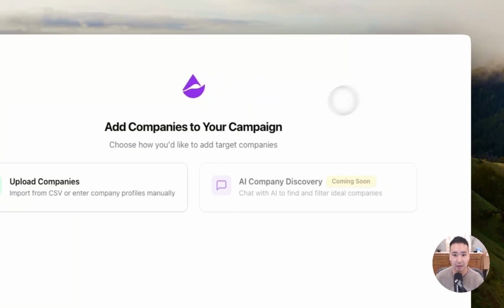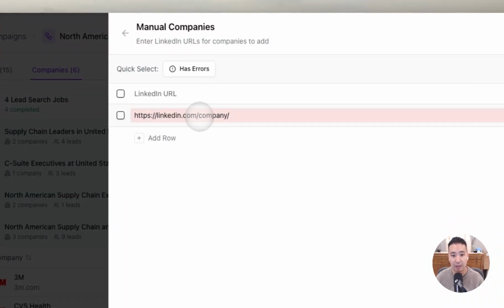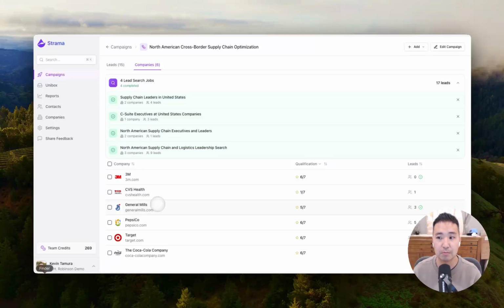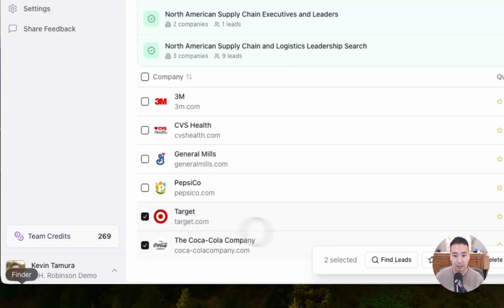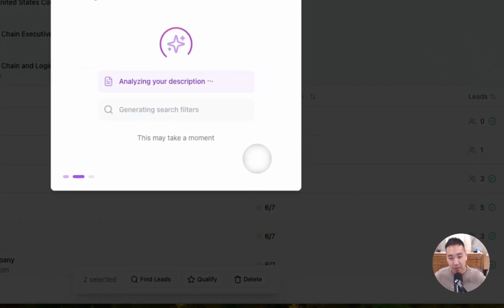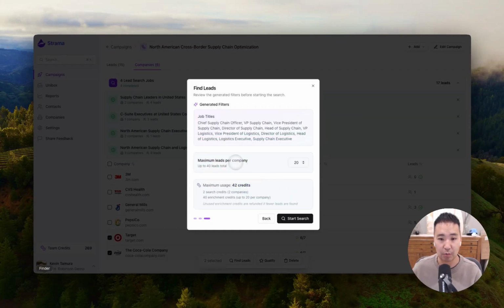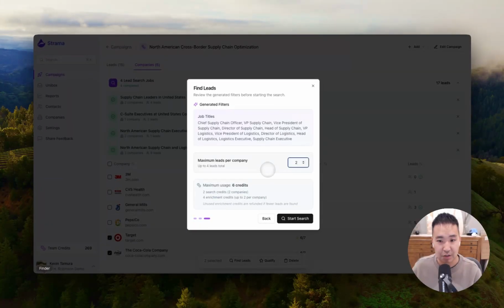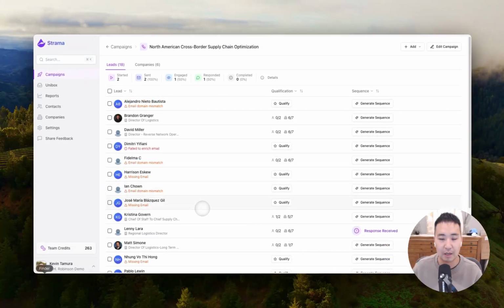Account-Based Lead Search: Find Leads by Company in Strama AI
Running account-based campaigns? In this tutorial, I'll walk you through how to upload a list of target companies into Strama AI and use natural language search to instantly find the right contacts at each account — no manual prospecting required.

Timestamps:
0:01 - Introduction
0:12 - Using the Add Companies feature
0:39 - Uploading a CSV of target accounts
1:01 - Selecting companies and searching for leads
1:31 - Natural language targeting and leads per company settings
2:09 - Running the search and viewing results
2:23 - Enriching, qualifying, and sequencing leads
2:40 - Why this works for account-based selling
3:01 - Wrap up

Have questions? Reach out to our team directly for personalized support.

Ready to elevate your sales outreach?